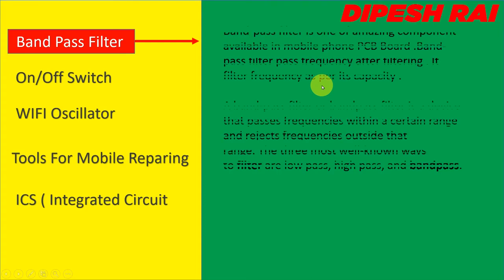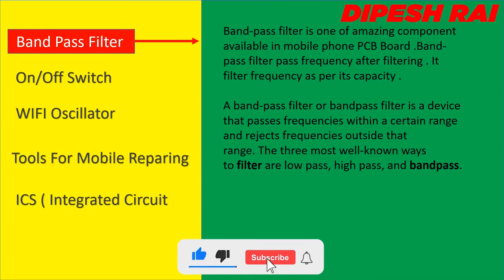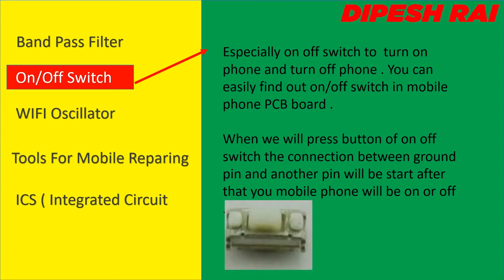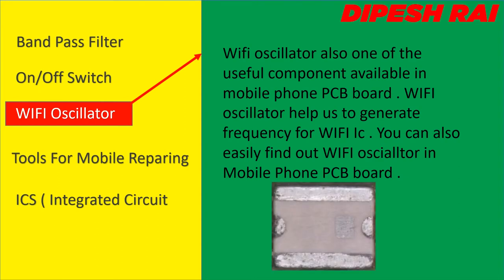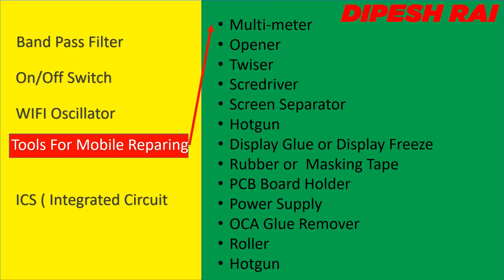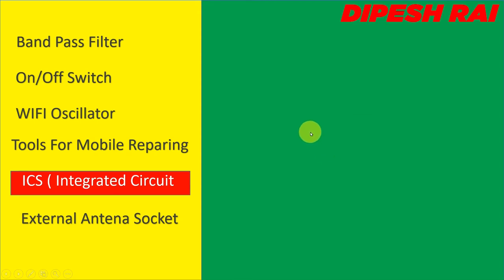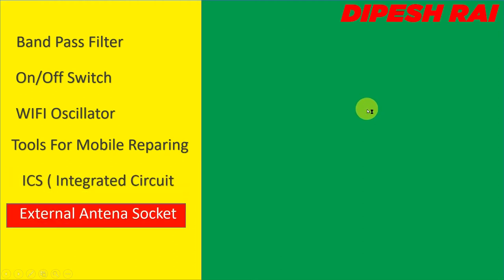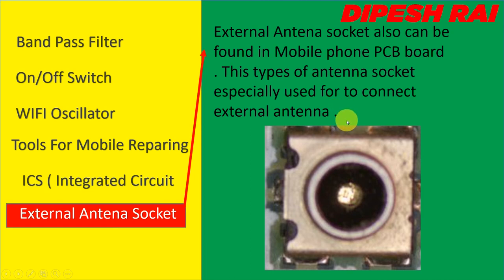Band Pass Filter Explained | On off Switch | Wifi Oscillator | Mobile Repairing Tools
In this video Dipesh Rai is discussing about bandpass filter . You will understand about the WIFI oscillator also . There are various topics going to be covered in this Video . You will understand the basic function of Band pass filter . You will understand the function of On off switch in Mobile phone. What is Antena Socket You will understand about it .

band pass filter
bandpass filter matlab
bandpass filter python
optical bandpass filter
lc bandpass filter
second order bandpass filter
mobile reparing tool
mobile phone ic
iphone ic
antena socket
power ic
mosfet driver ic